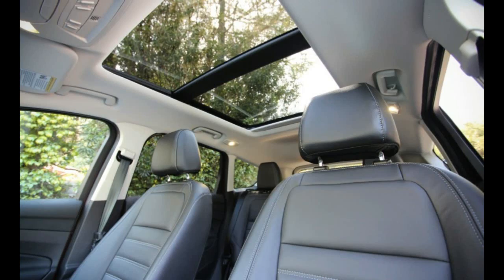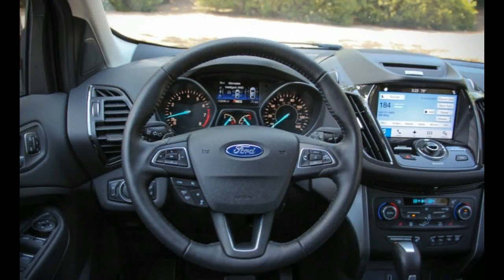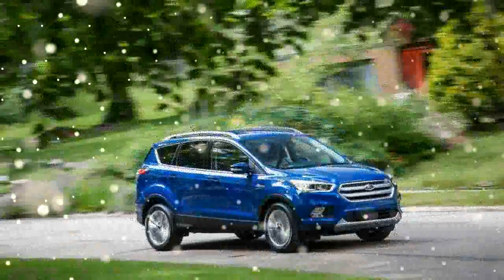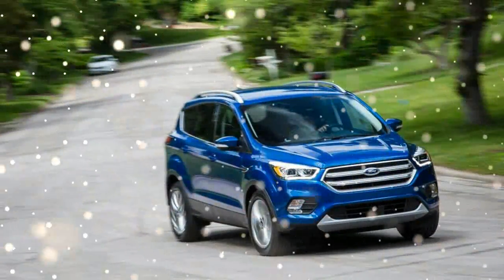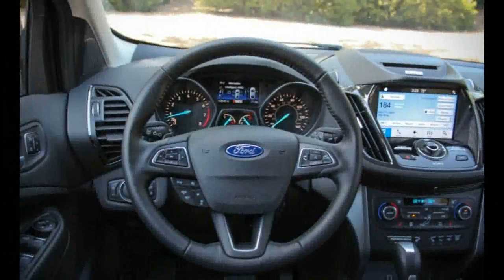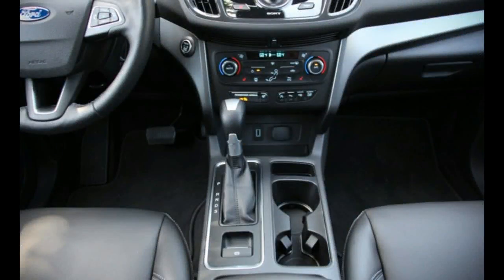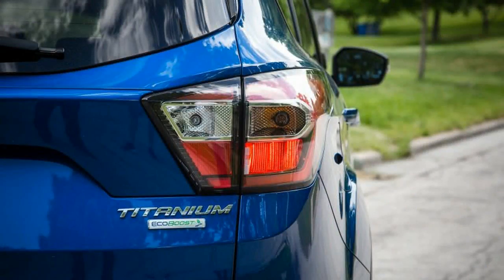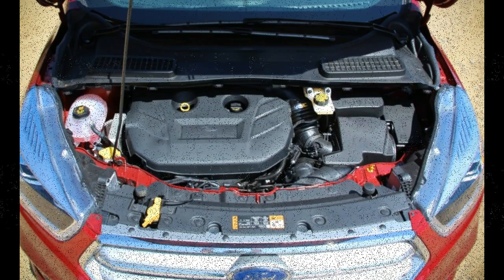Hot News !!! 2017 Ford Escape Interior & Eksterior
Hot News !!! 2017 Ford Escape Interior & Eksterior - Perhaps best of all, the latest Sync 3 infotainment system—which debuted for 2016—offers a vastly more sensible, intuitive, and quick-reacting interface, including a pinch-to-zoom map feature on the 8.0-inch touchscreen and improved voice recognition. Further reducing one’s need to remember anything is the new FordPass with Sync Connect app, which helps owners locate the car in a parking lot, check fuel and fluid levels, start the engine, pre-heat or -cool the cabin, find a local dealer, and communicate with a service advisor via voice, text, or email.

 ‎$24,645

Popular Post !